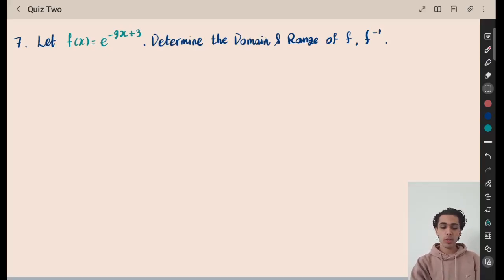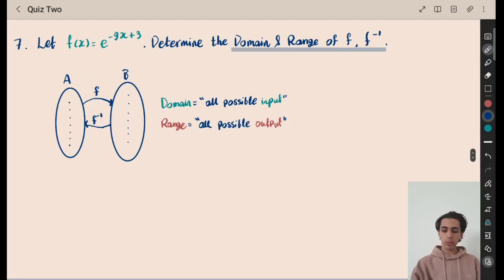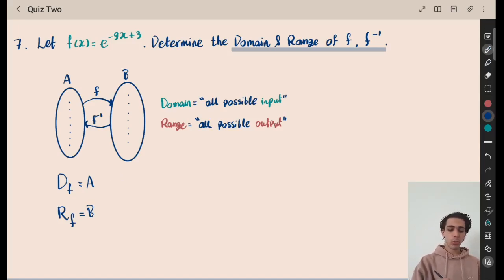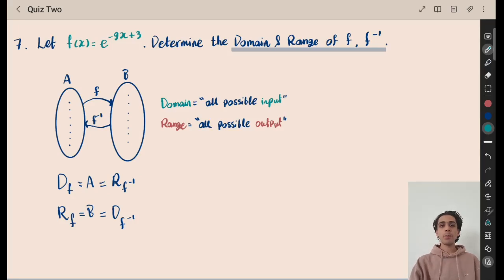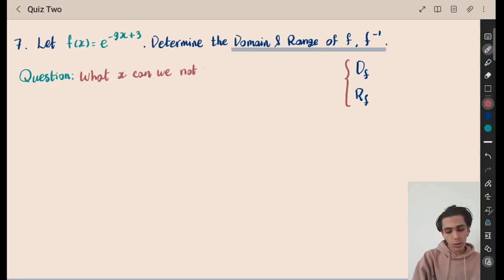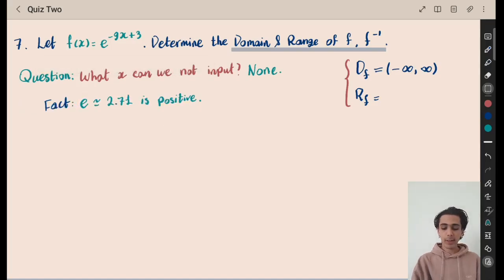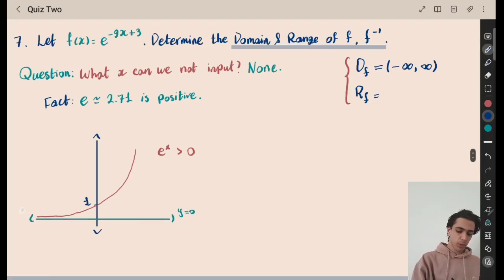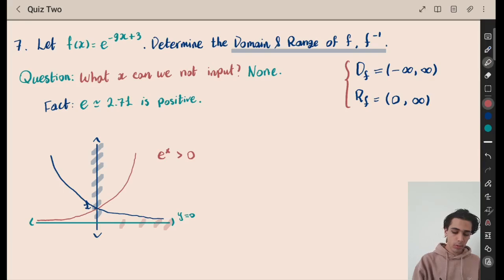2.7 - CLA (I)